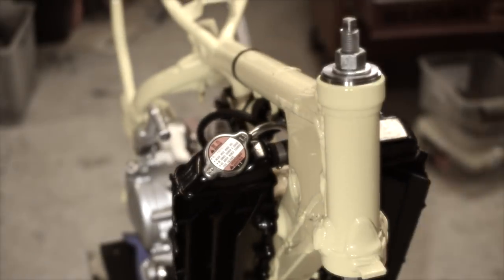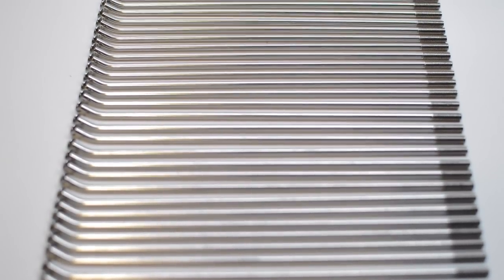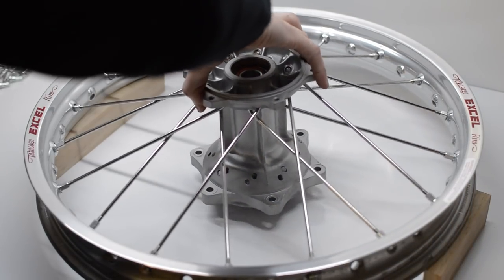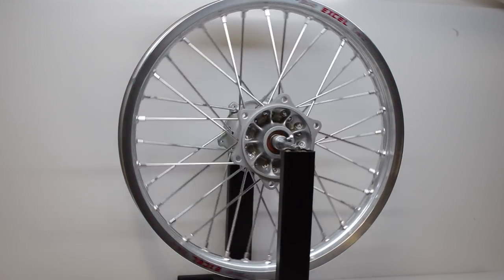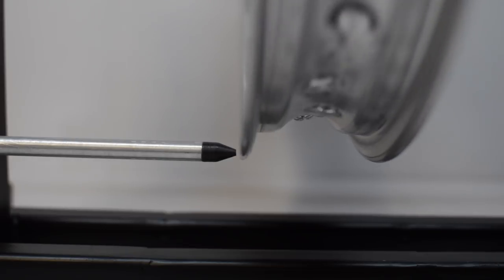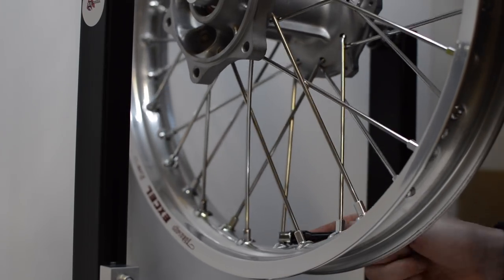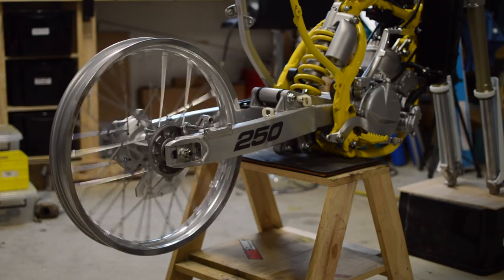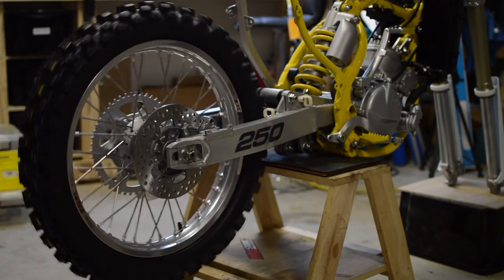Wheels - 1992 RM250 Restoration - Episode 22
In this episode of the RM250 restoration, the bike will be back on it's wheels for the first time in a long time!

For more content and behind the scenes photos and videos, check out the G9Garage Facebook